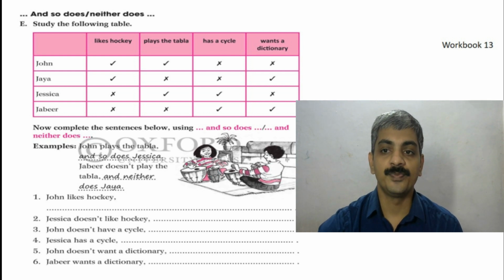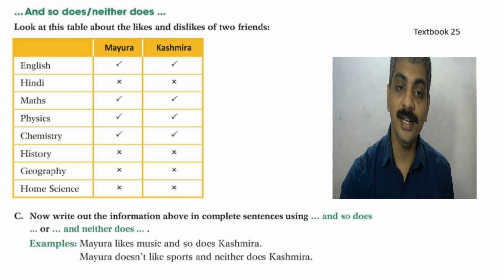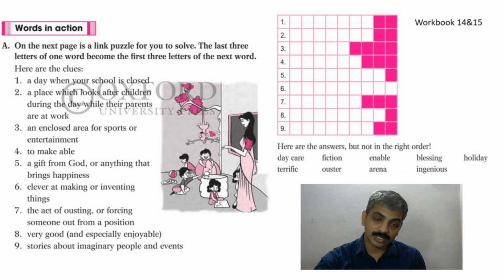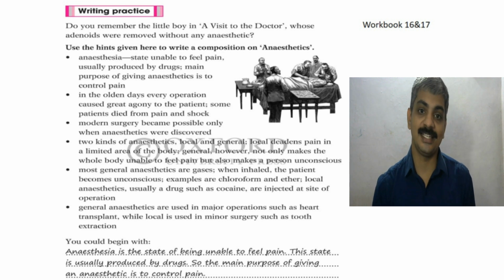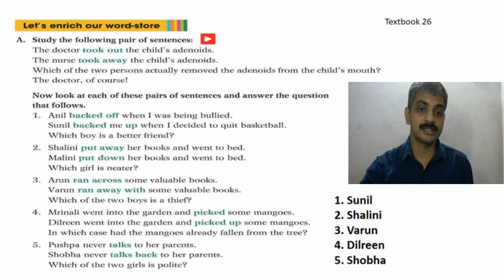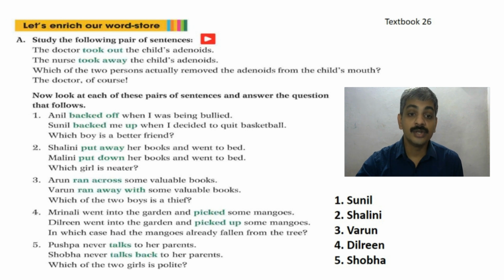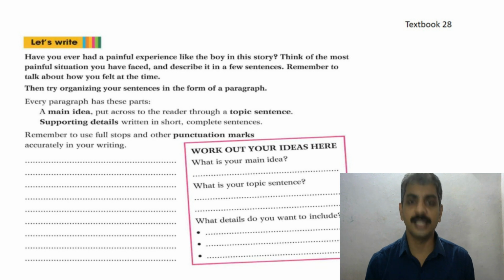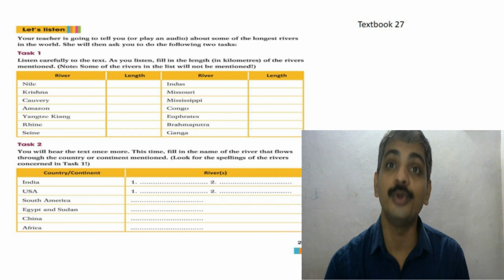Class 6 English Language Exercises, Coursebook and Workbook. Anish Thomas.part6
Kindly install google class room
my google class room code:-  oryqdpn